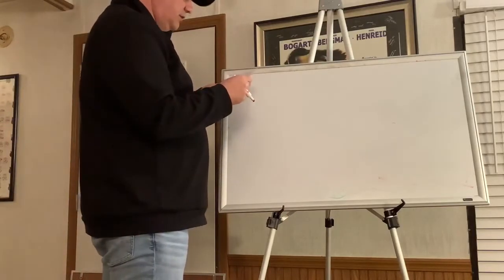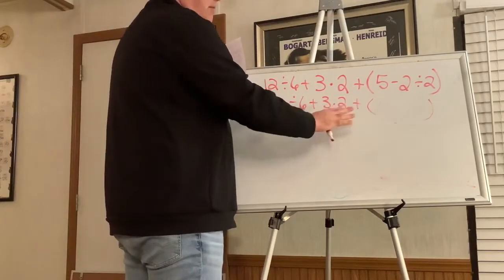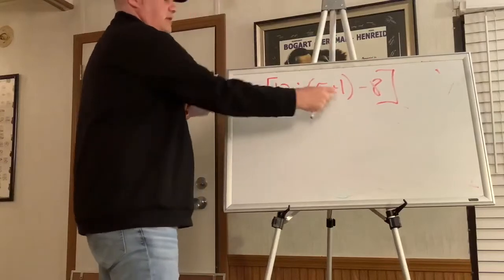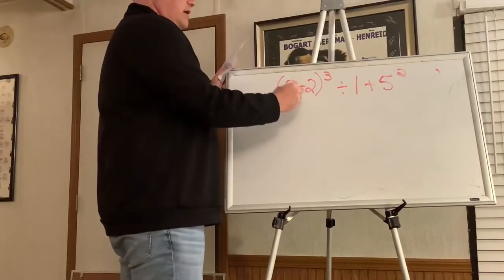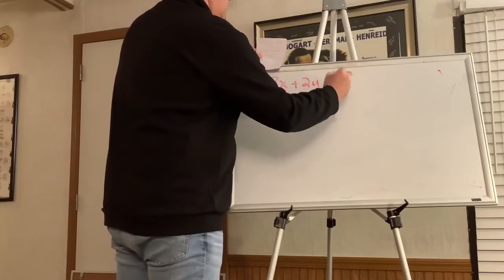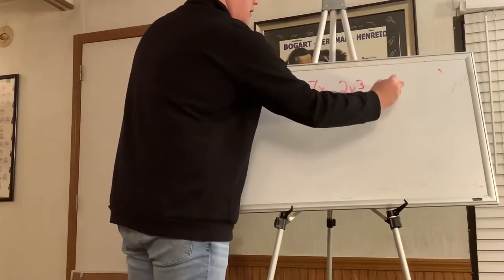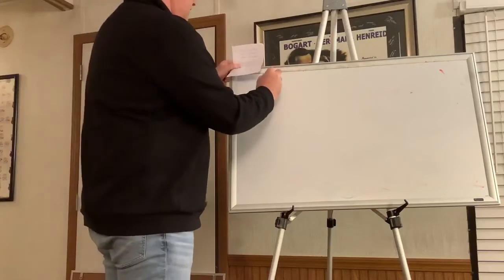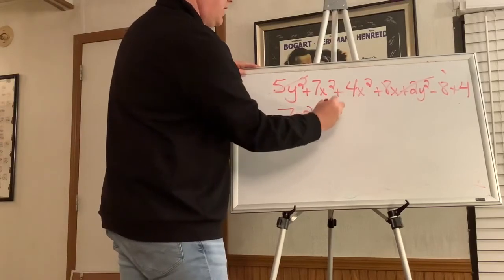Geometry January 14th Daily Assignment video. (checking work)